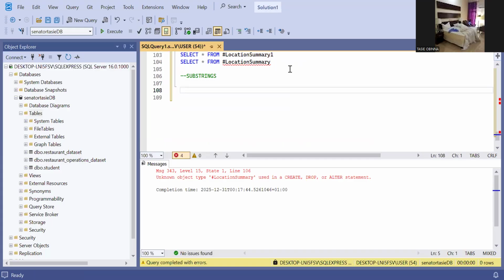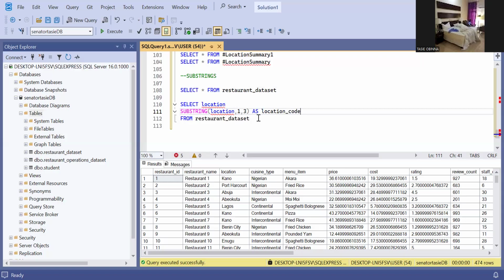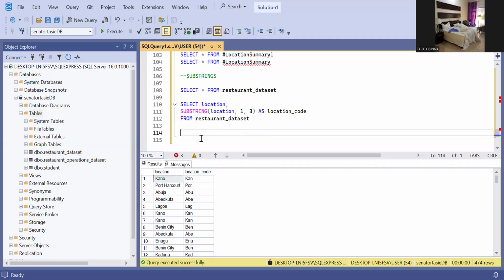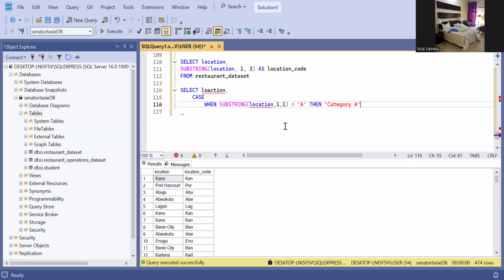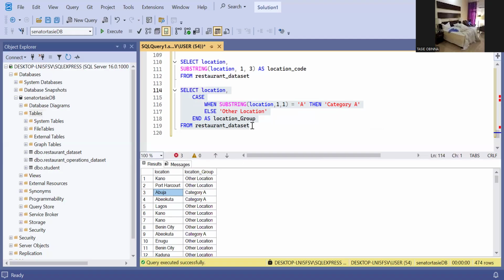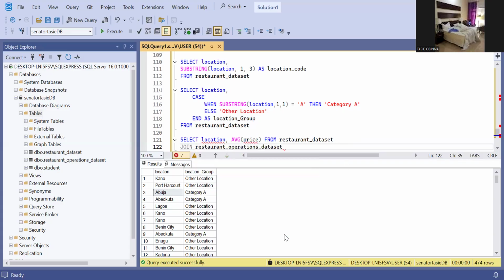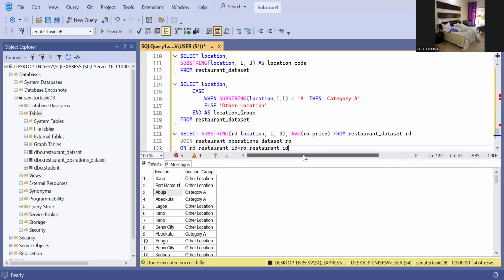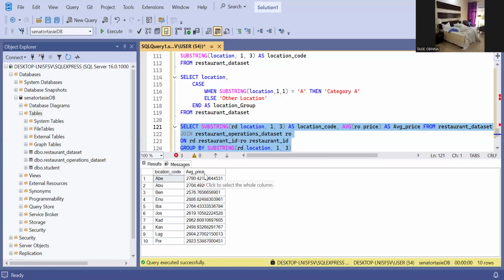SQL SUBSTRINGS EXPLAINED